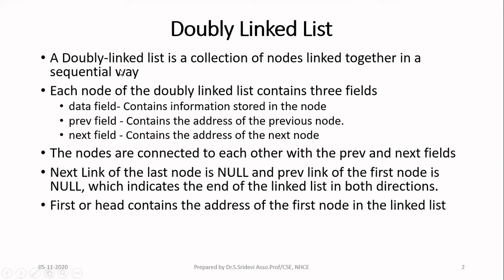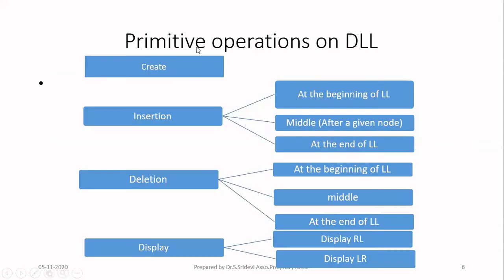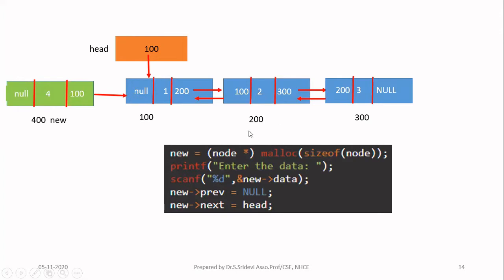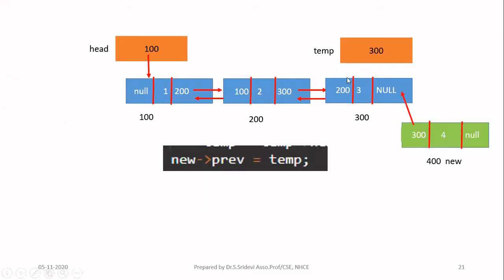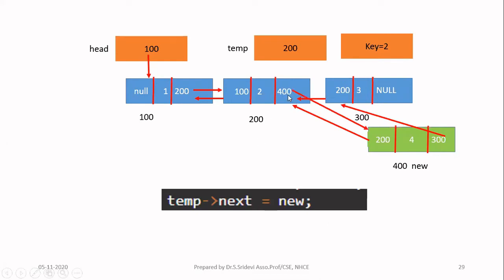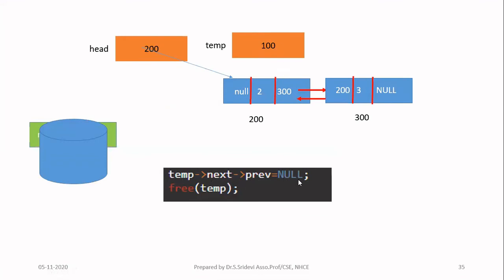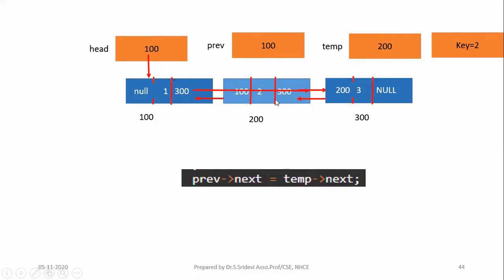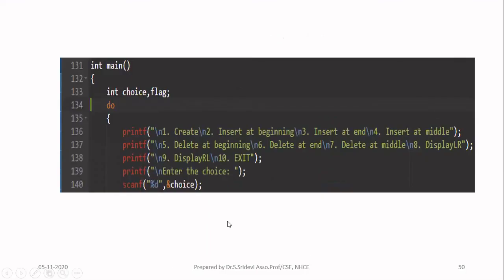Module III: 12 Doubly Linked List Primitive Operations